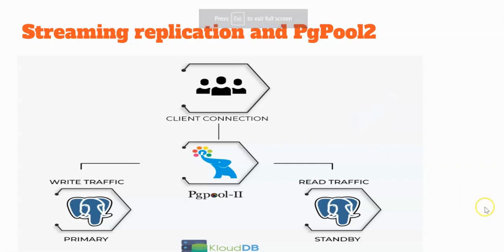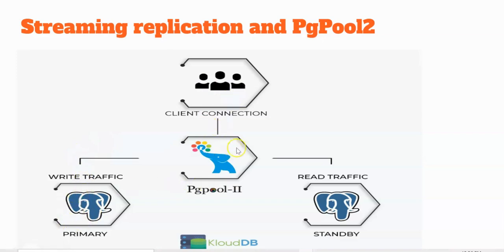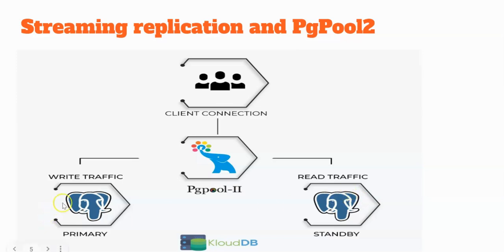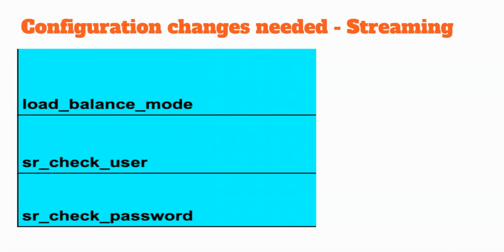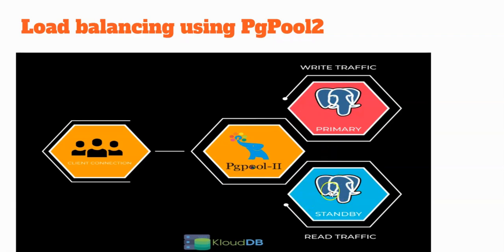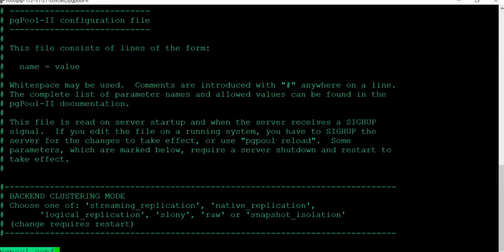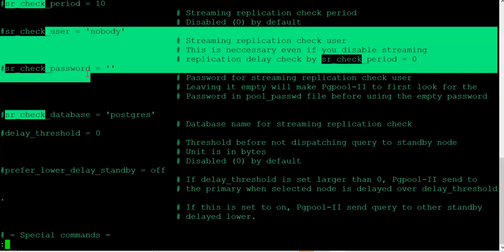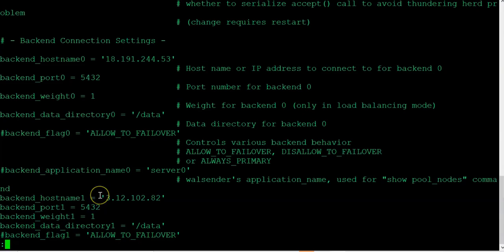PgPool Config - Part 1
We discuss important PgPool parameters in this video - Part 1